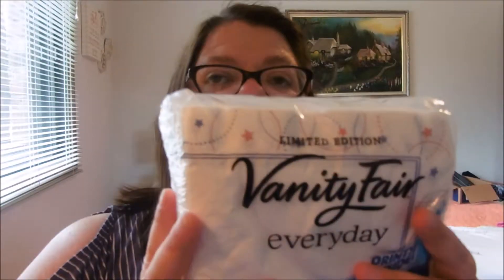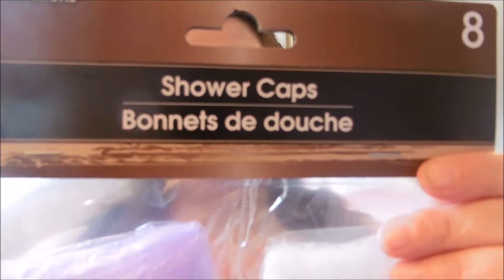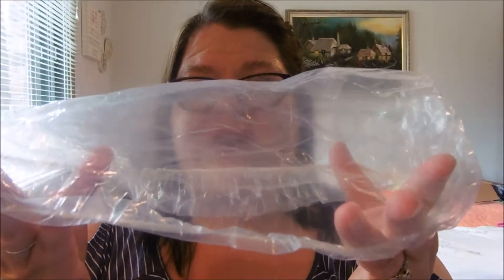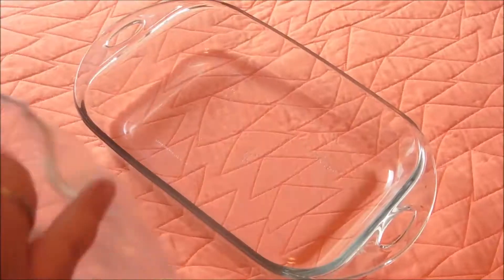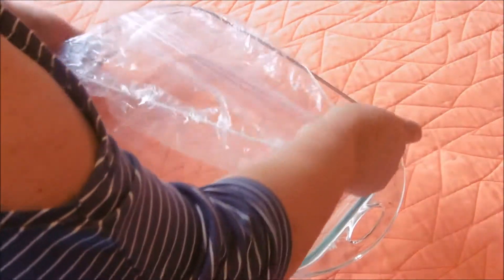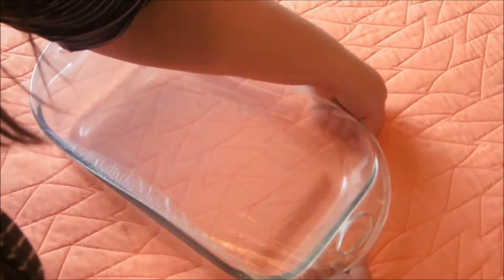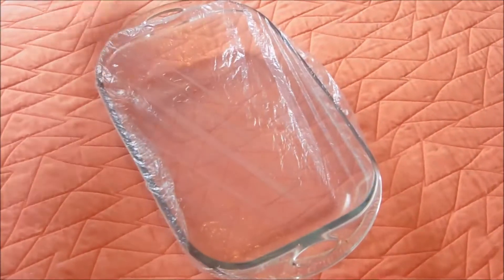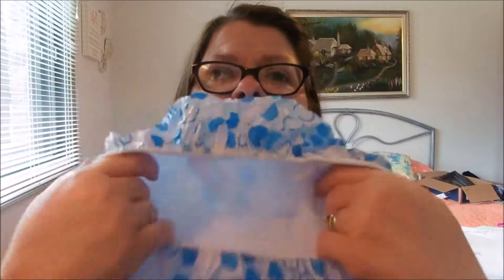June Kitchen and Food Favorites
Tricks, products and food that June has found me loving again or still loving!!  Thumbs up if you love Favorites vids!

Quick Garlic Dill Pickles!

I am typing one handed as I am currently in a cast!  So leaving you to the video now!